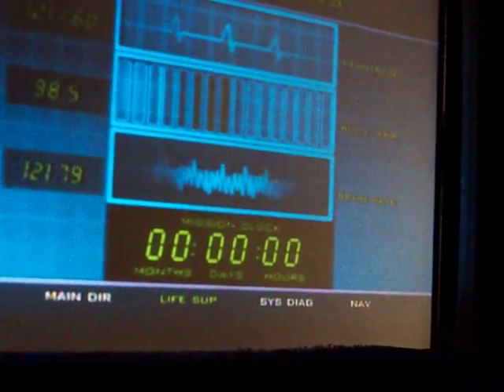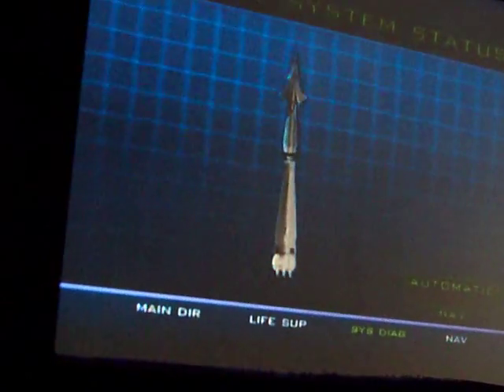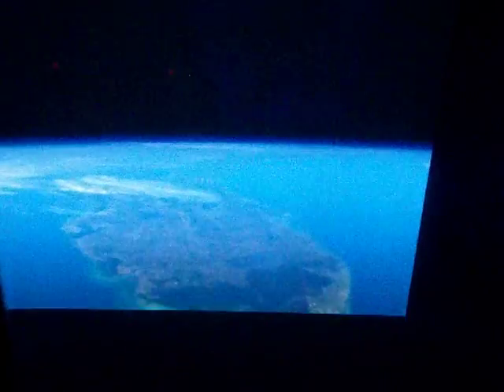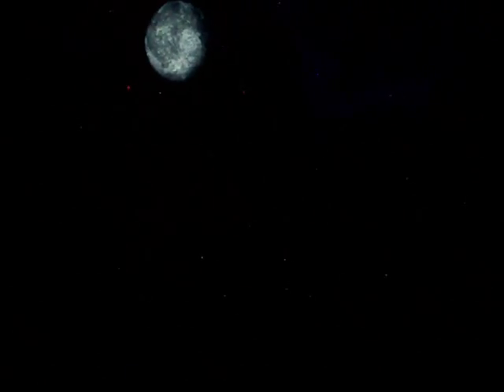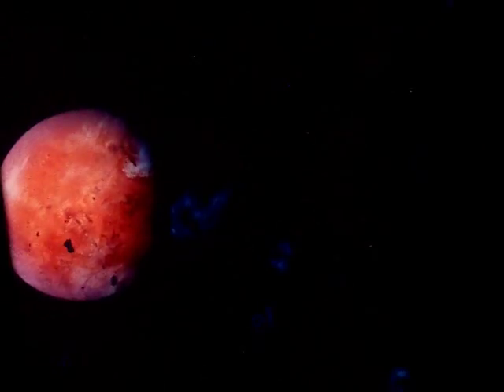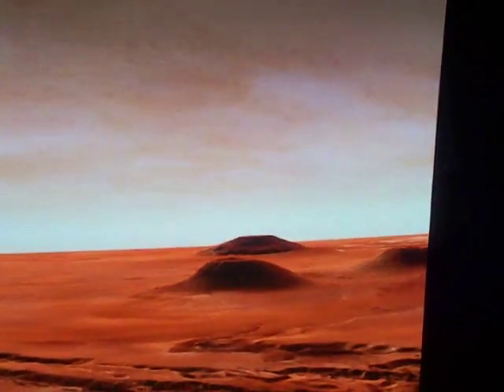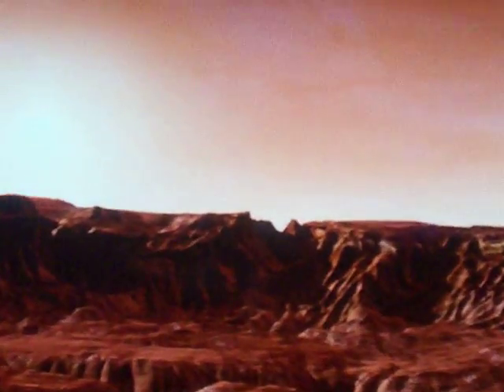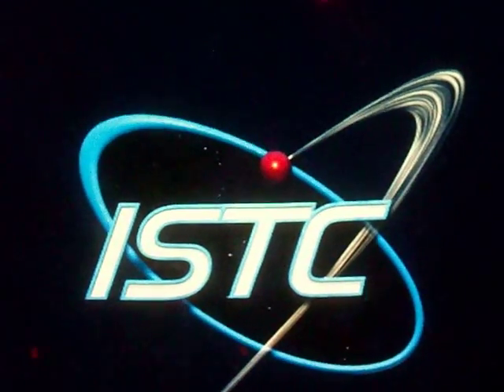mission to space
mission to space ride epcot